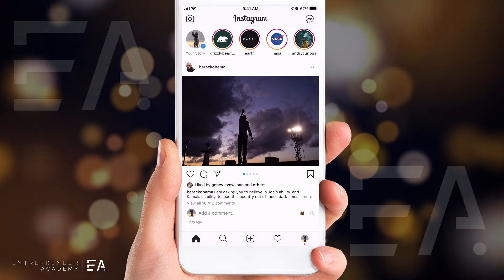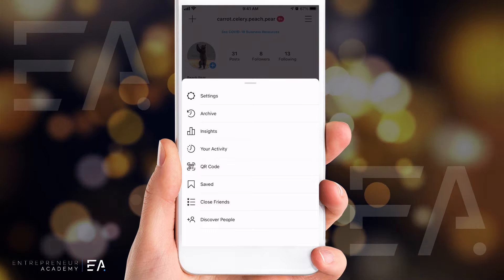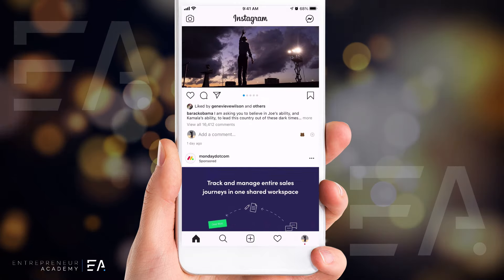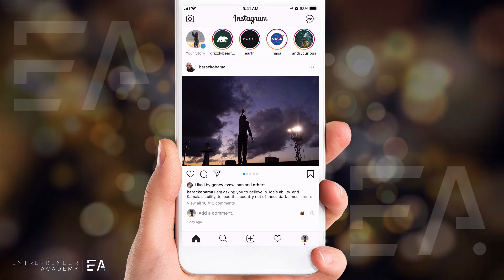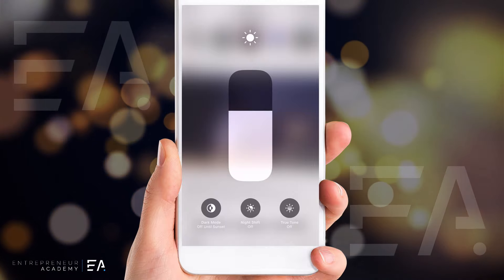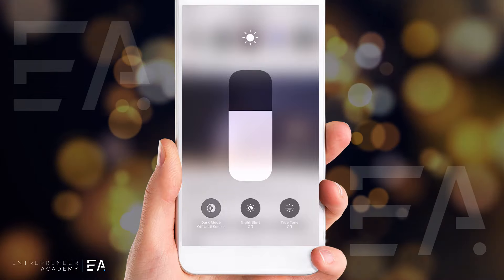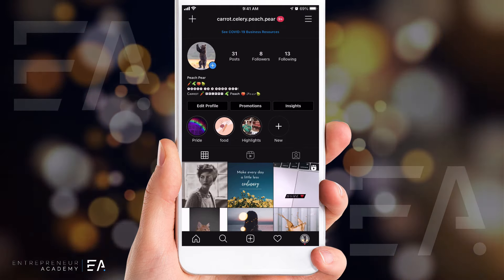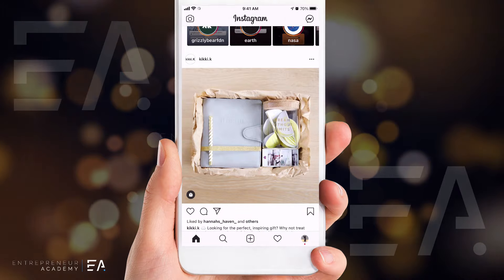How to Enable Dark Mode on Instagram (Works in 2022)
🔥 Enable Dark Mode on Instagram

Super simple tutorial on how to enable Dark mode on Instagram!

Instagram Dark Mode is super simple with iOS 13 & 14 and Android 10.  Instead of creating a Dark Mode inside the Instagram settings, Instagram worked with Apple and Android to make sure the operating system Dark Mode works natively with the Instagram app.

In order to use Instagram Dark Mode, you need iOS 13 or Android 10 operating systems.
Once you upgrade, you can simply turn on Dark Mode on your iPhone, iPad, or Android phone and it will turn your Instagram app dark as well.